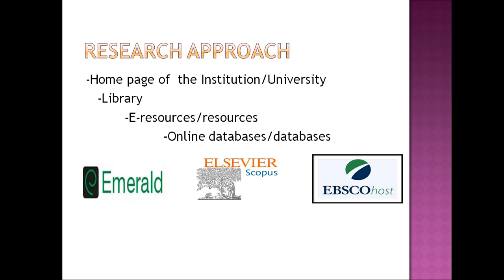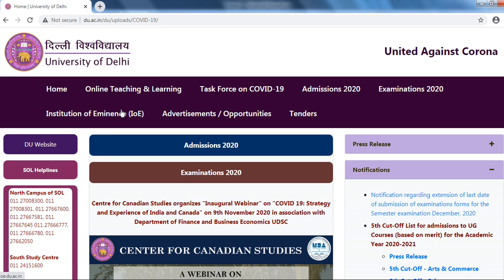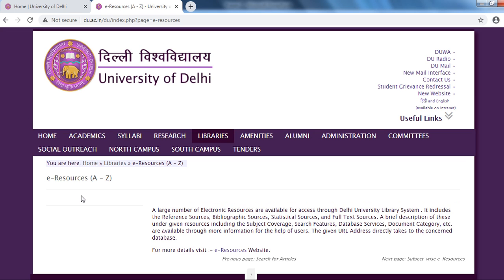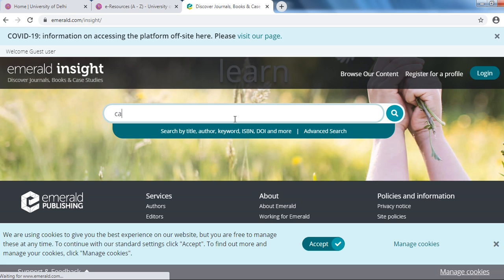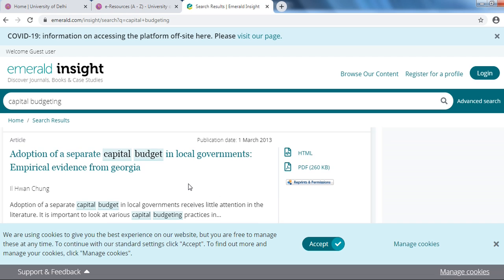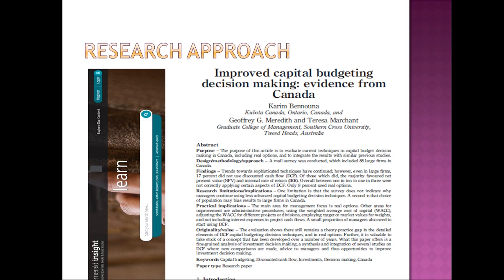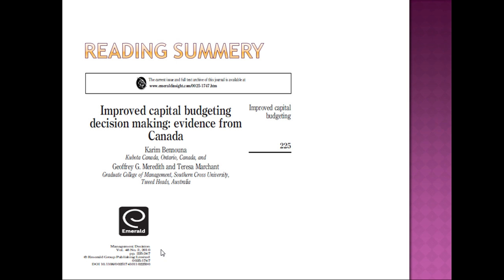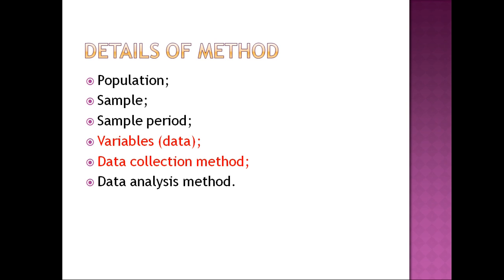Research for Beginners -2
Accounting research master is an advisory panel that provides a support to students who wish to do a research and studies.